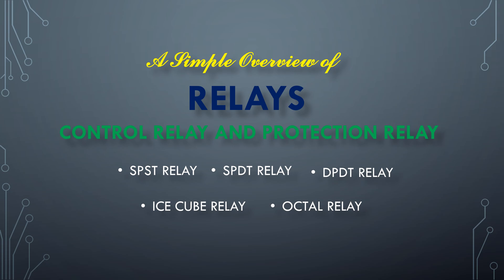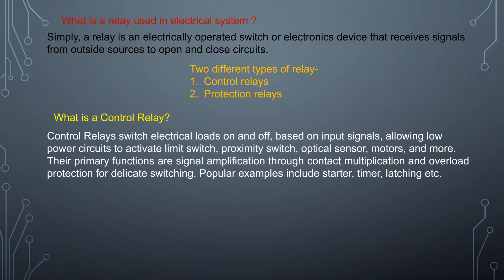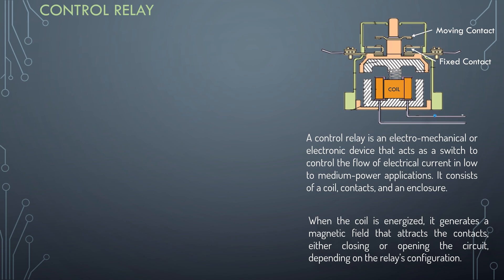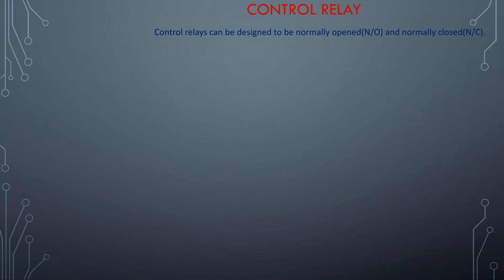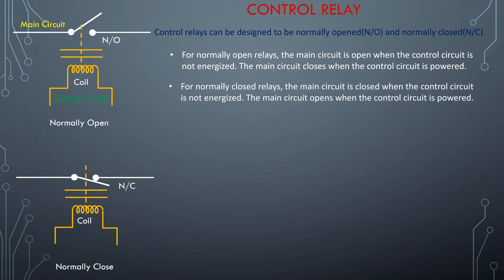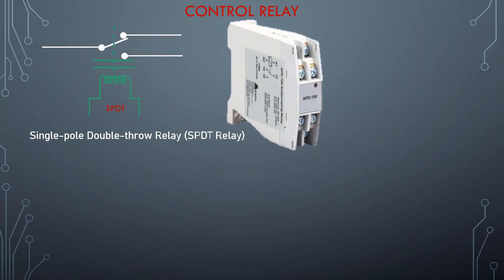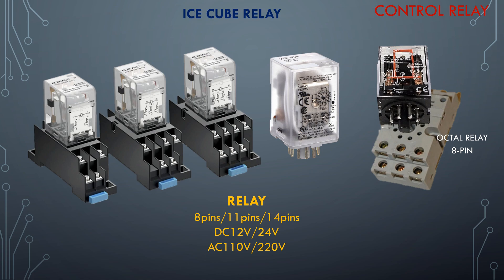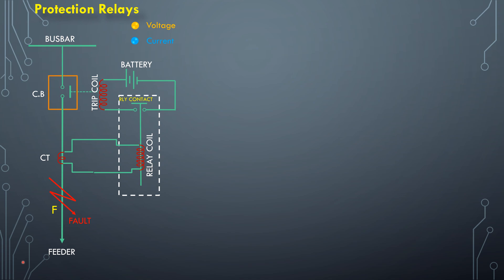RELAYS/CONTROL AND PROTECTION RELAY//WORKING AND CONSTRUCTION/ICE CUBE RELAY/OCTAL /SPST /SPDT RELAY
My dear Viewers,
 This is a video on relay used in electrical system.a short discussion has been done on control relay and protection relay. Discussion about different functions,types of relay have been made with small pictures to highlight working and construction.please watch this video. Thank you.